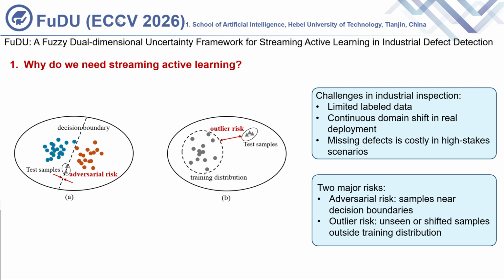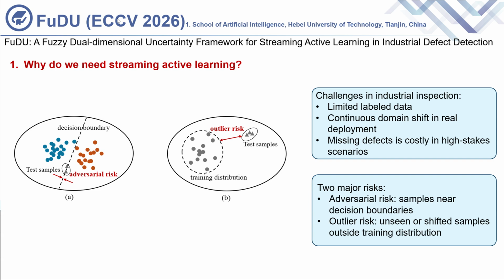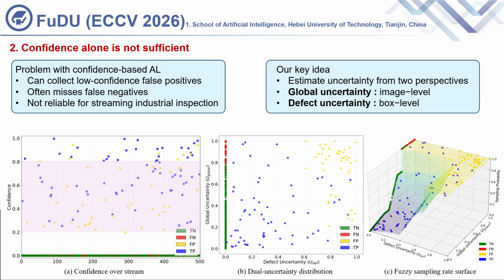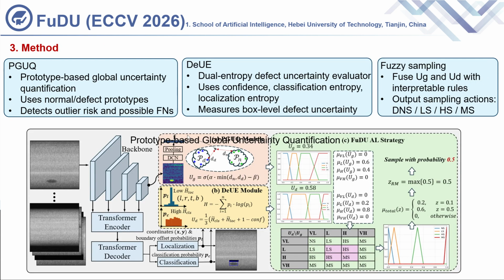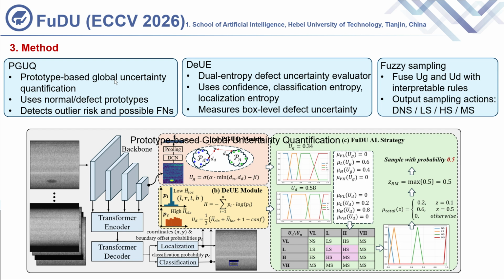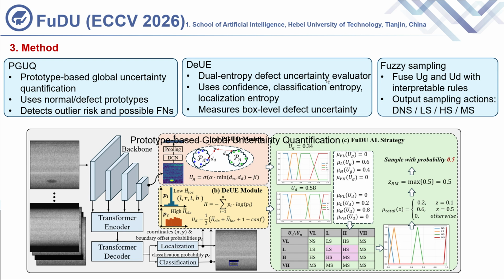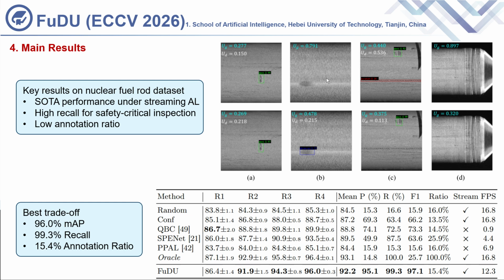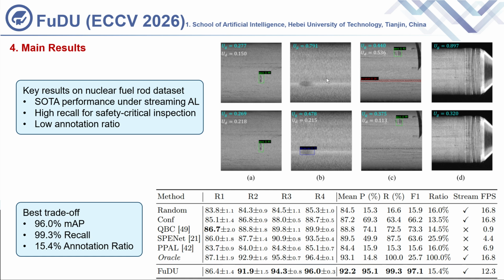FuDU: Fuzzy Dual-Dimensional Uncertainty for Streaming Active Learning | ECCV 2026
This video presents our ECCV 2026 paper, “FuDU: A Fuzzy Dual-dimensional Uncertainty Framework for Streaming Active Learning in Industrial Defect Detection.”

Paper: ECCV 2026 Main Conference
Authors: Zhaoyang Wang, Haiyong Chen, Binyi Su, Xinwei Lyu